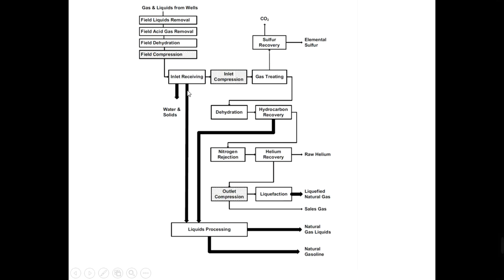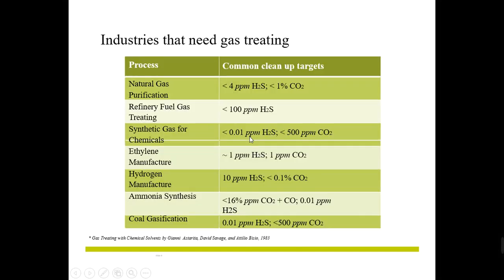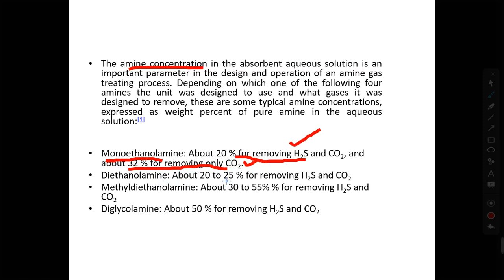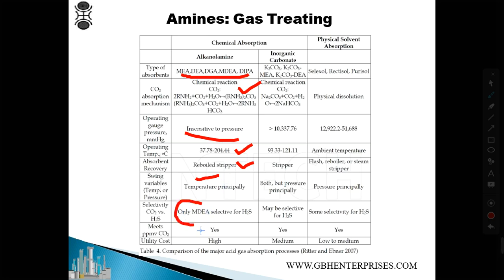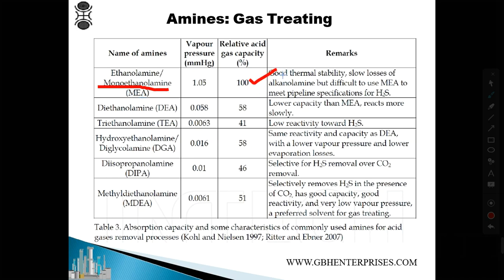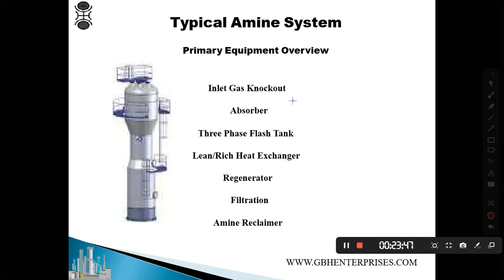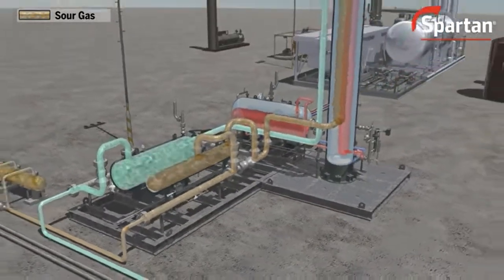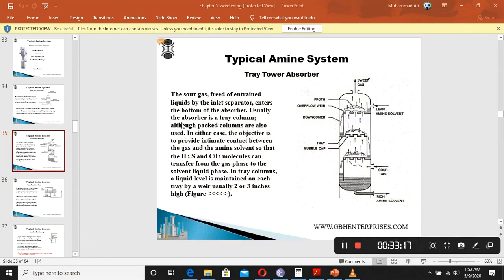amine sweetening process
h2s sweetening unit
gas sweetening
natural gas sweetening
amine regeneration unit
gas sweetening process
amine regeneration process
sweetening process
gas sweetening unit
amine sweetening
amine gas sweetening process
amine gas sweetening process diagram
natural gas sweetening process
natural gas sweetening process design and simulation
gas sweetening unit process
sour gas sweetening
amine gas sweetening
gas sweetening and processing field manual
amine sweetening unit
sour gas sweetening process
gas sweetening system
lpg sweetening process
gas sweetening plant
sweetening unit
acid gas sweetening
lpg sweetening
proses sweetening gas
amine system for h2s removal